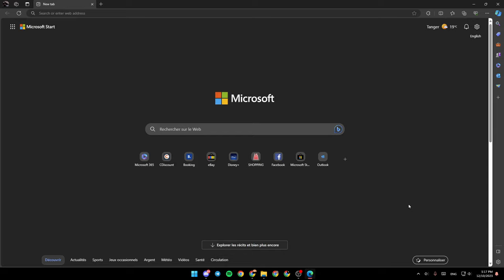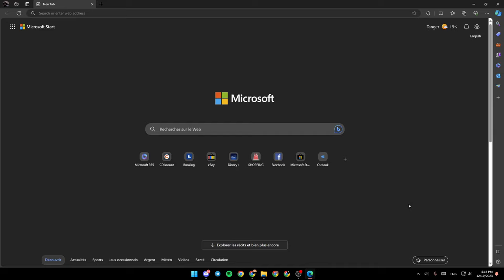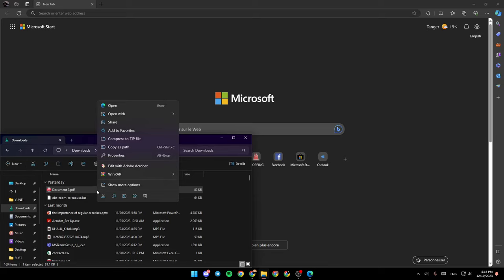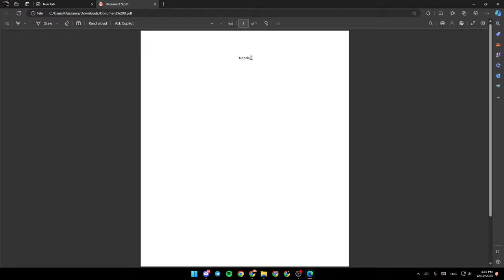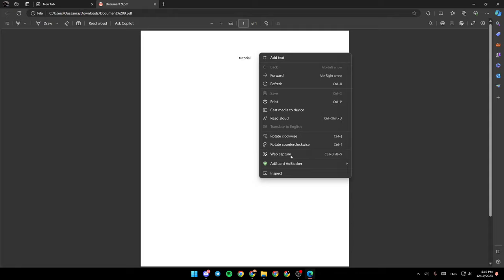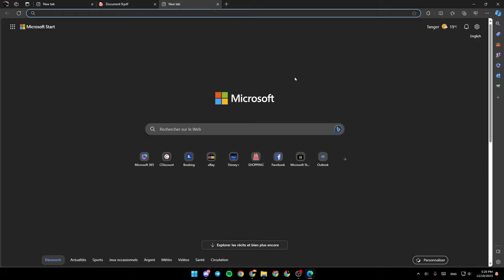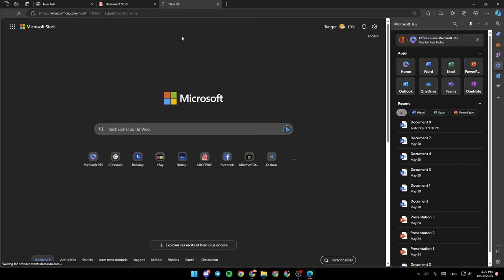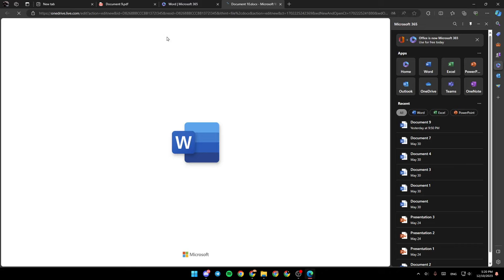How To Insert Picture In Microsoft Edge Pdf Tutorial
Today we talk about insert picture in microsoft edge pdf,microsoft edge,add image to pdf,insert image in pdf file